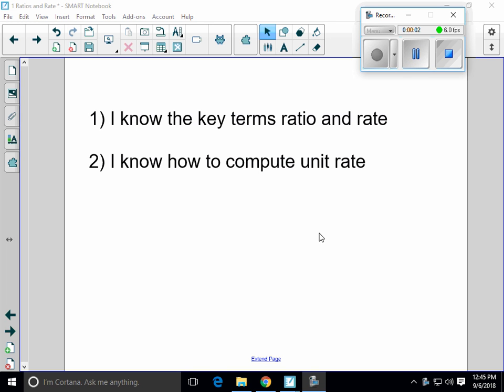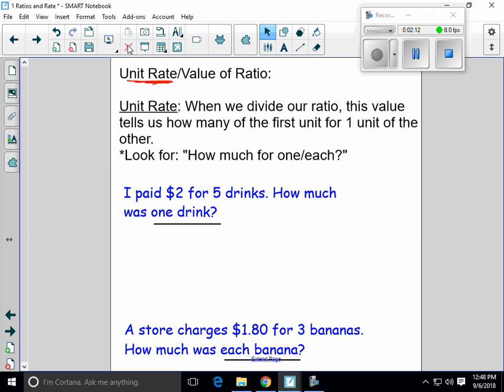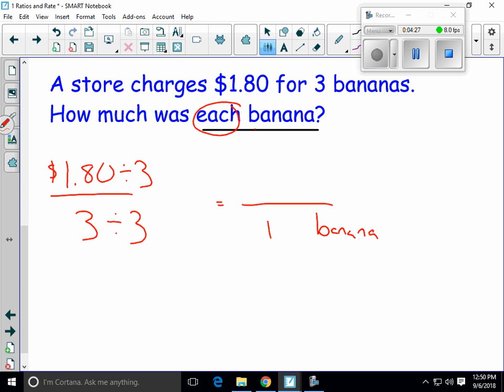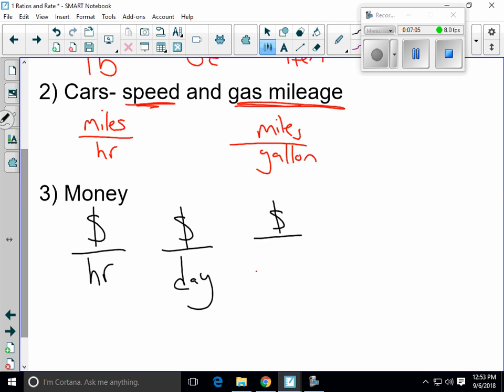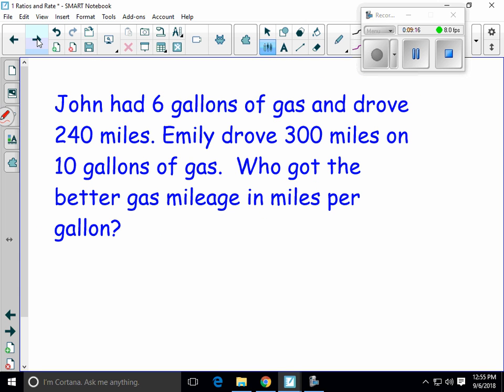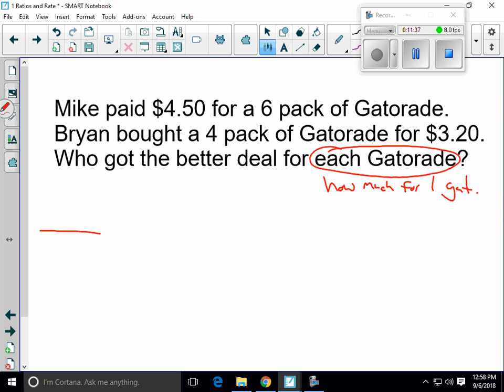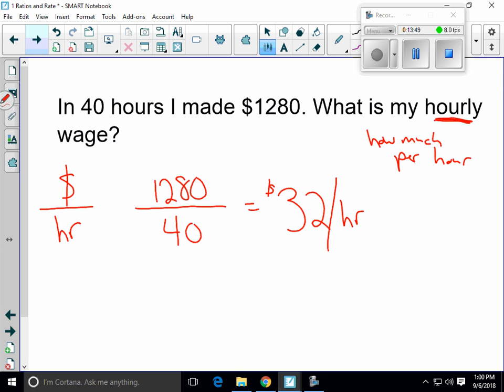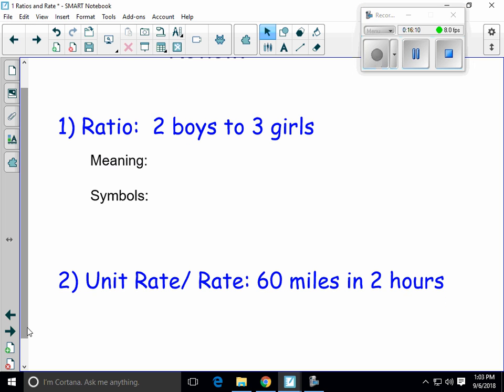1 ratio and rate video 7